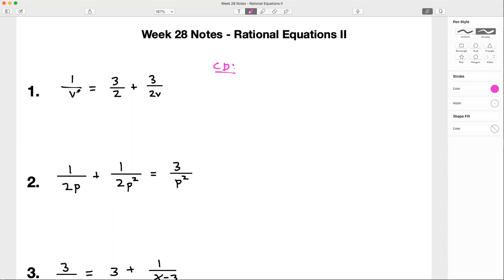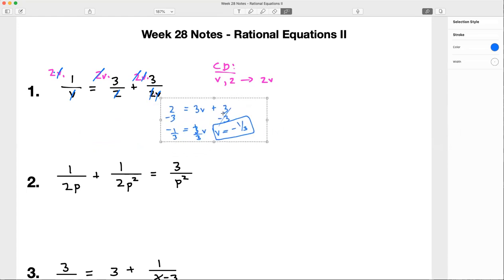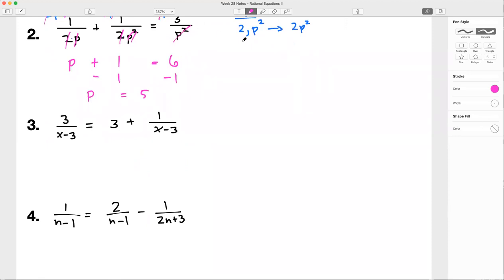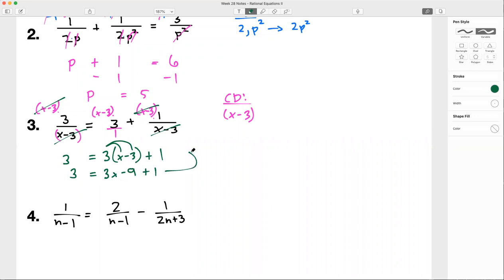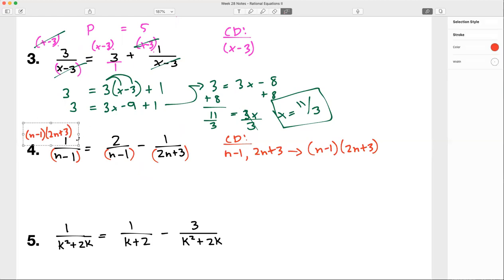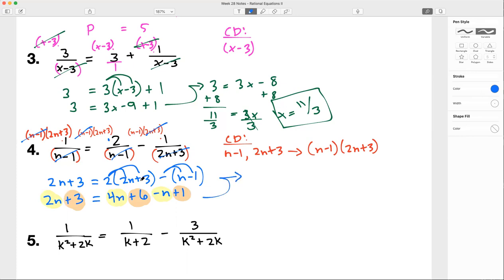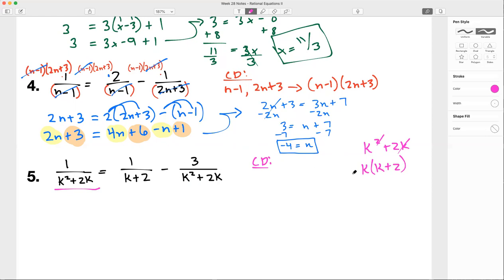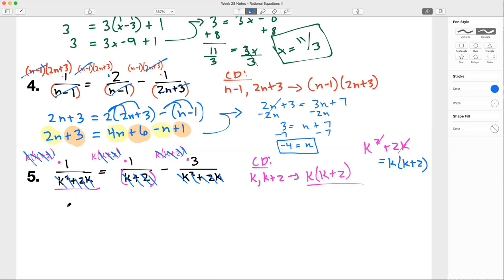Week 28 Notes Rational Equations II